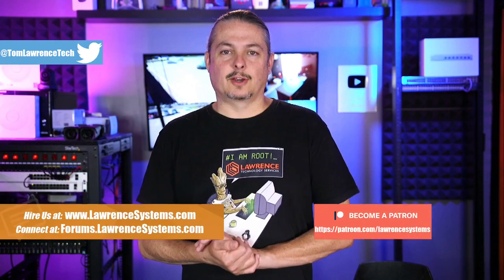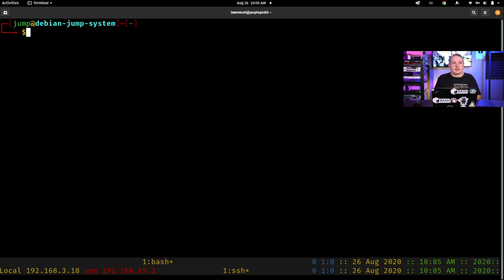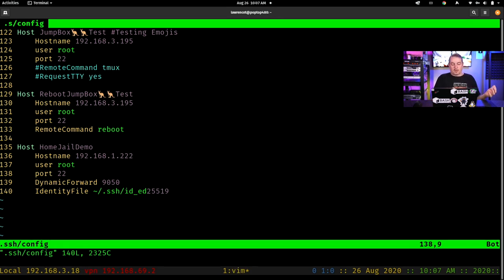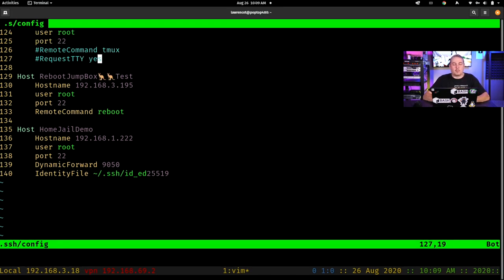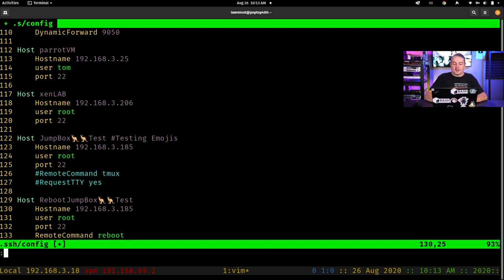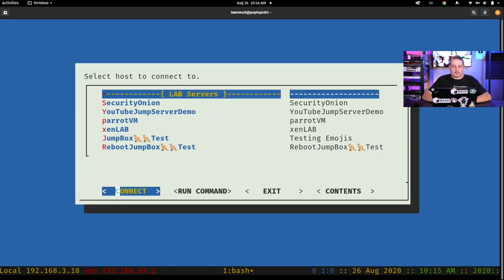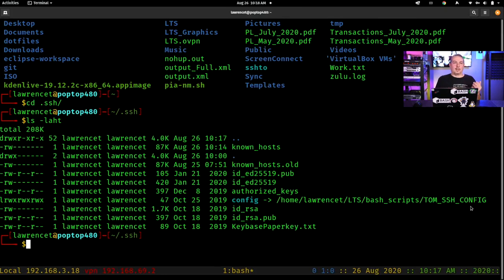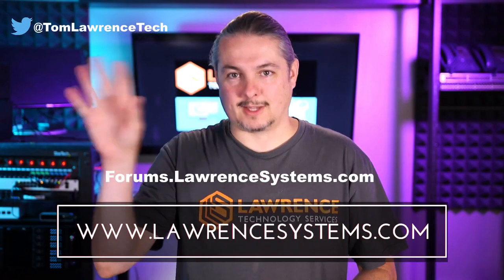How To Setup an SSH Config File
⏱️ Timestamps ⏱️
0:00 Why Use an SSH Config File
2:25 Where is the SSH Config Fiel
4:25 Sending Remote Commands With SSH Config
5:55 Using DynamicForward and Proxychains With SSH Config
8:46 Menu Drive SSH tool For Connecting to SSH Servers
14:03 Managing & Syncing SSH Config Between Systems